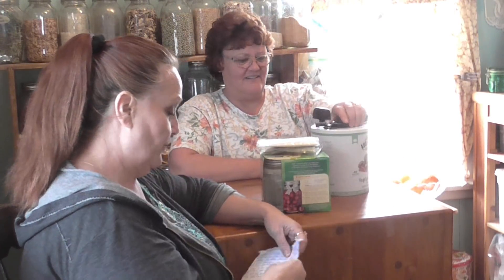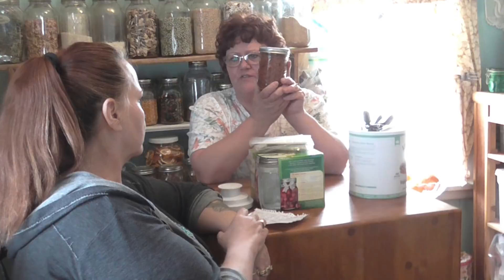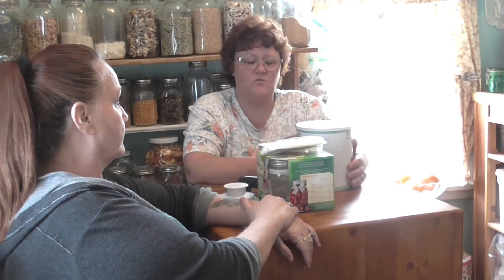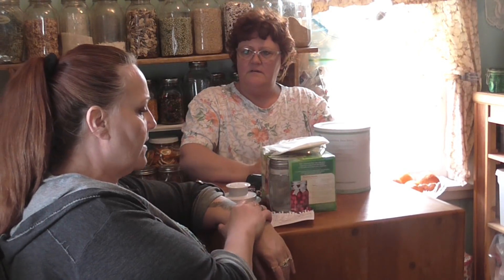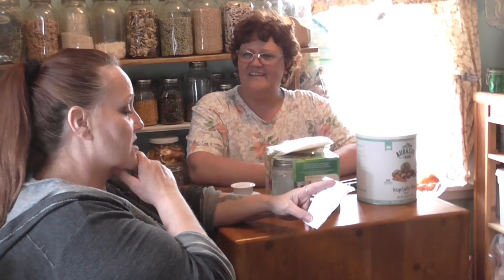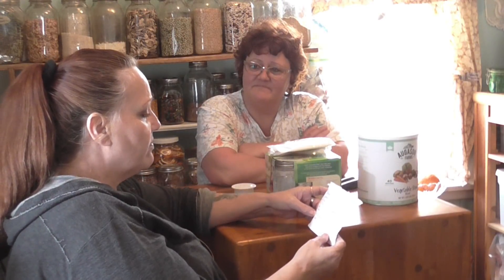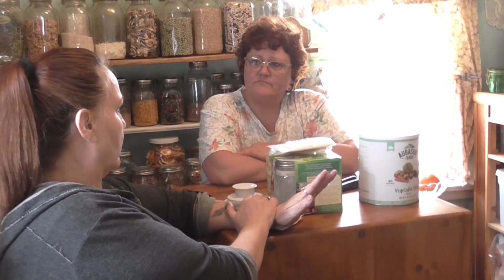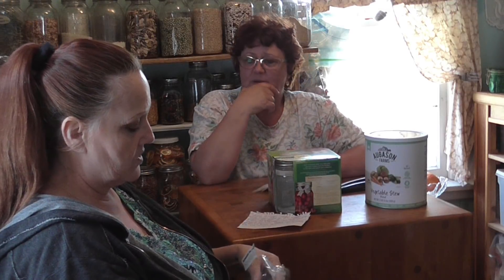Pantry Chit Chat With Angie's Pantry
Snail Mail :
Renea wayna
Kaleva, MI.
49645